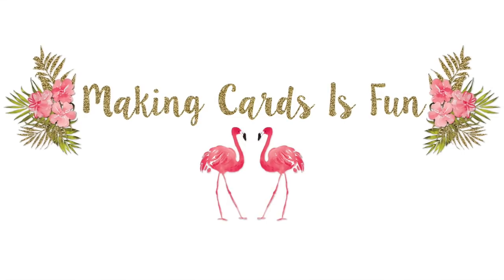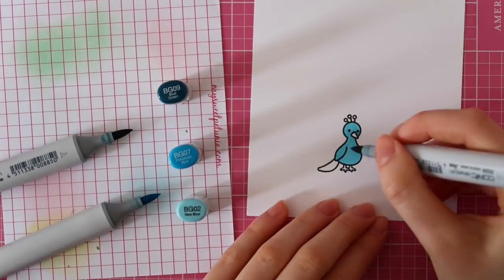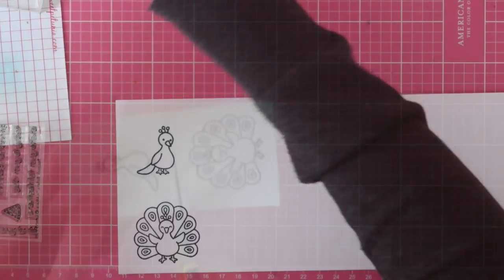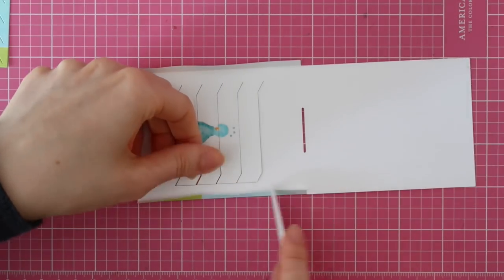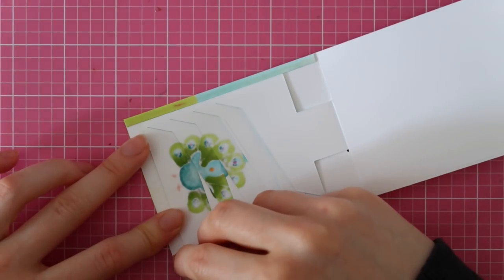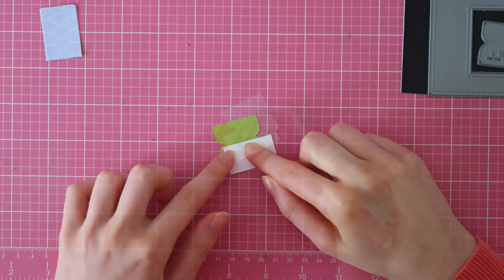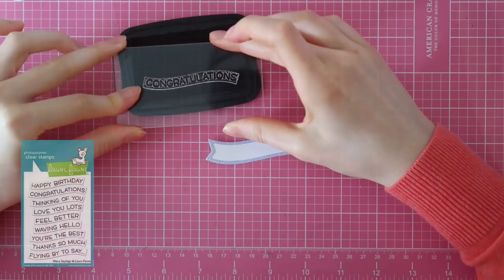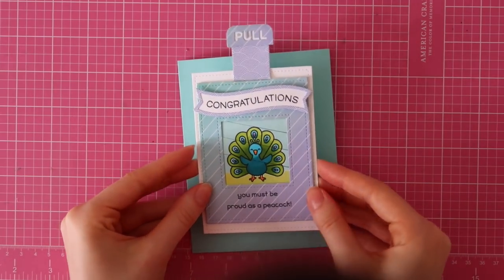Lawn Fawn Peacock Magic Picture Changer Card (Save the Crafty YouTuber Video Hop)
Learn how to make a Magic Picture Changer Card with Lawn Fawn's Before 'n Afters Peacock Stamp Set.

• Lawn Fawn Peacock Before 'n Afters Stamp Set & Die Cuts Bundle
[ Amazon US ]

[ Amazon US ]